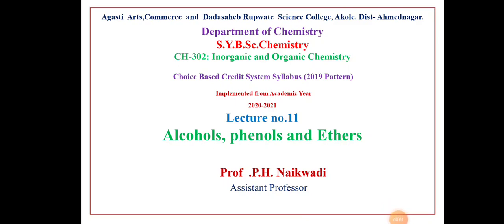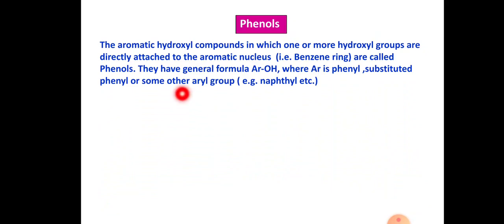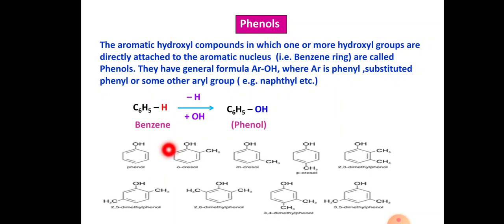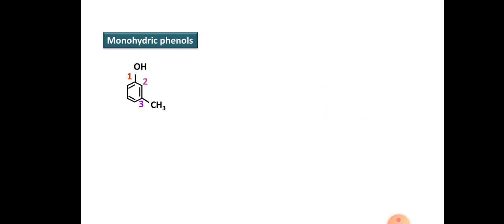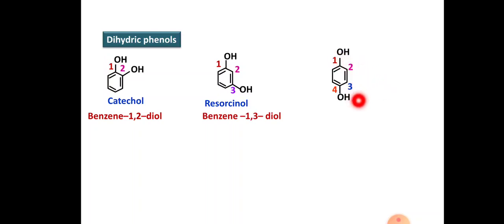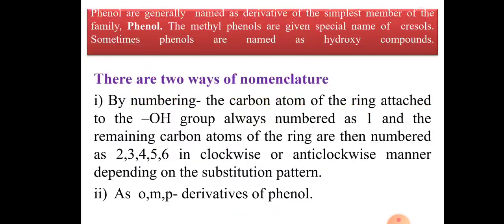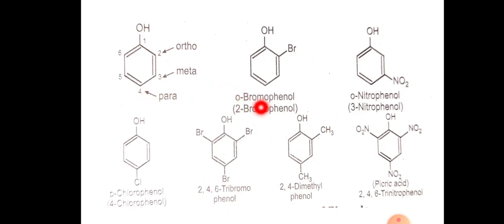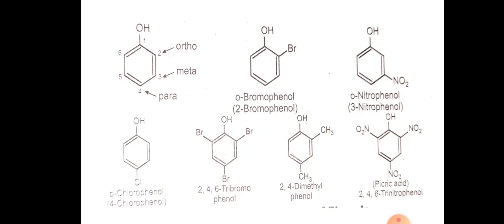S.Y.B.Sc.Organic Chem. Phenol Lecture no.11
Chapter Alcohol Phenol and Ethers
Detail discussion of Phenol  in which definition of phenol and it's nomenclature.